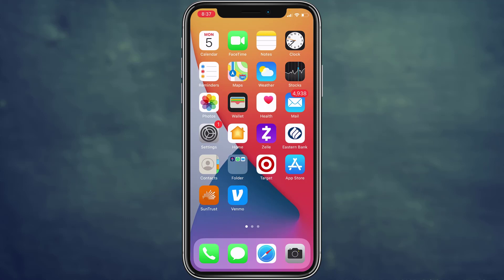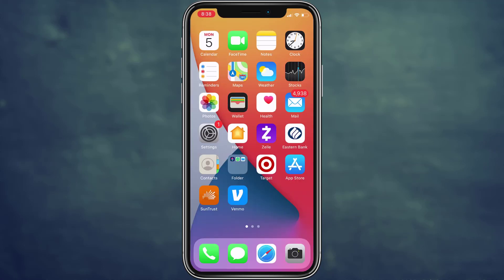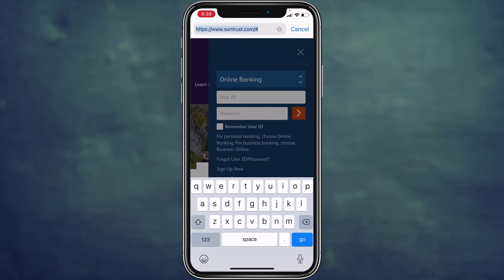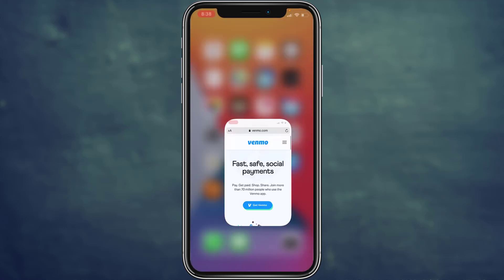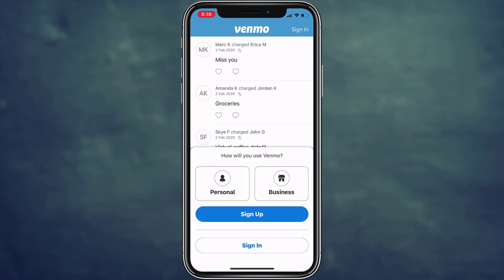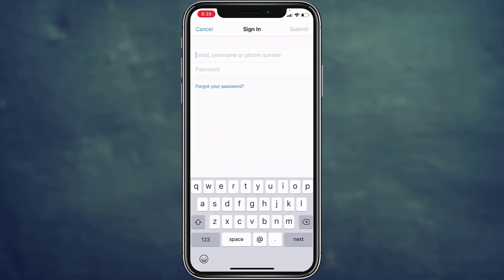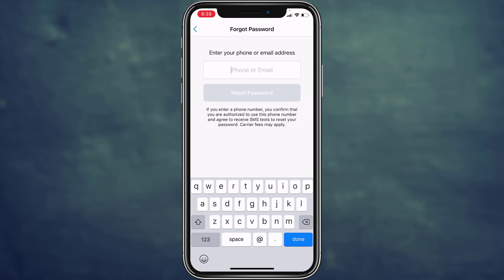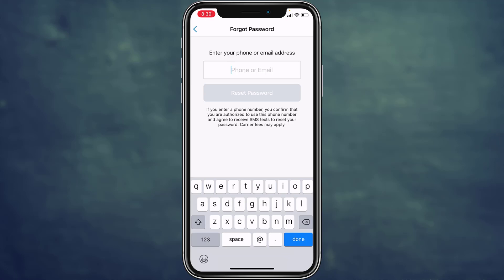How to Recover Venmo Account | Reset Venmo Forgotten Password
Forgot the password of your Vermo account and don’t know how to reset it? Well, you’ve come across just the right video.

Simply, follow the steps in the manner listed below:

1. Open the Vermo app on your phone. If you haven’t downloaded the app, go to the play store and download it.
2. Tap on the Sign in tab at the bottom of the page followed by forgot password option.
3. Enter either your phone or email then tap on the Reset Password option at the bottom of the page.
4. Enter the verification code sent to you and the reset will be completed successfully.